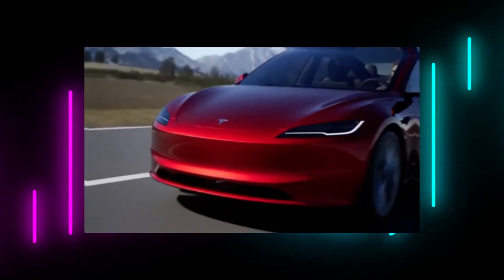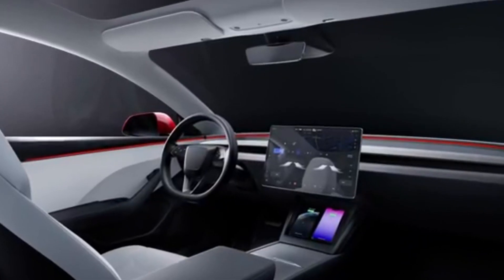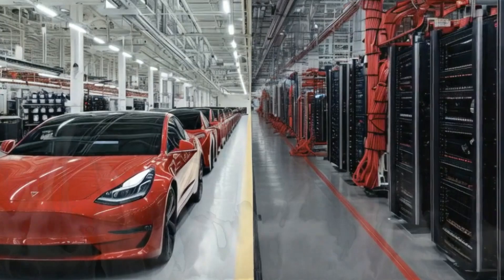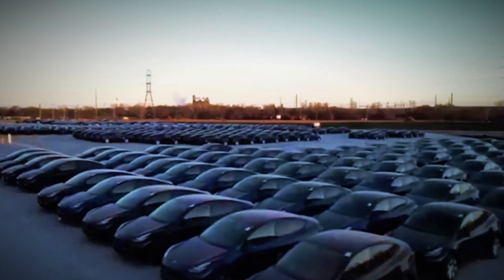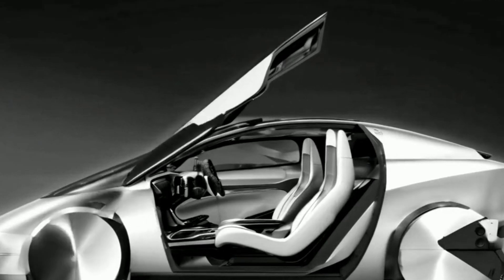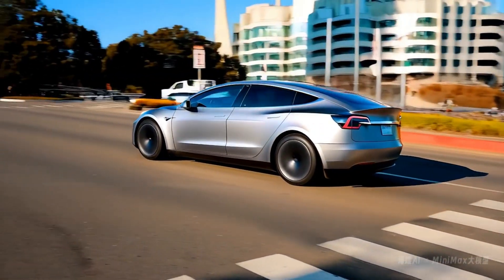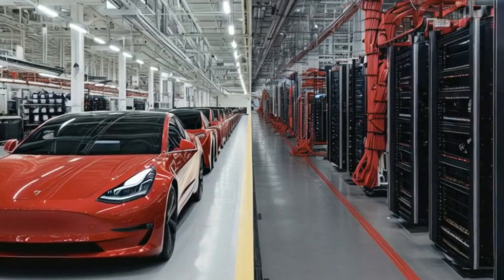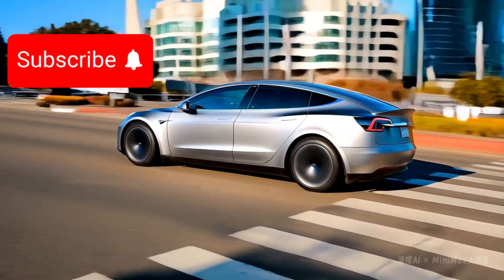Tesla's Secret Weapon: The 2025 Model Y That Changes Everything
Discover Tesla's revolutionary 2025 Model Y, a game-changer in the electric vehicle market. This video dives deep into the innovative features and cutting-edge technology that make the 2025 Model Y a secret weapon for Tesla. From enhanced battery performance to advanced autopilot capabilities, find out how this model is set to redefine the landscape of electric SUVs. Join us as we explore the design, efficiency, and what sets this vehicle apart from the competition. Don't miss your chance to learn about the future of sustainable driving!